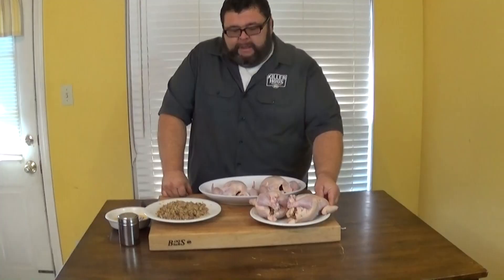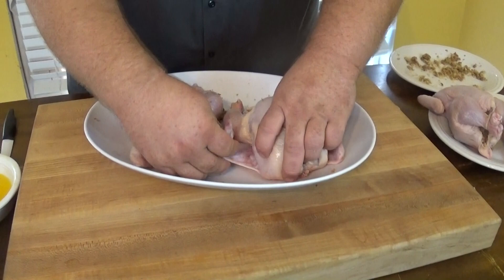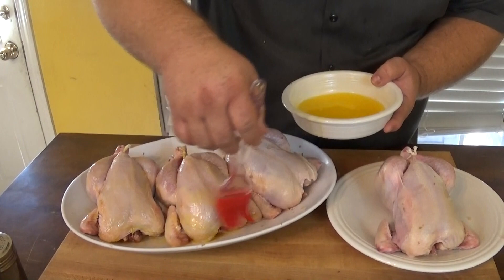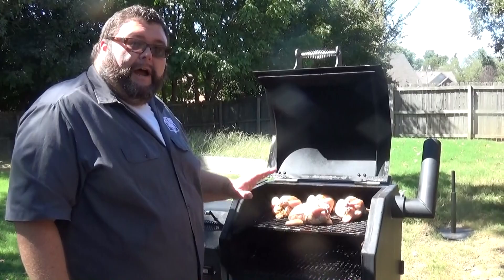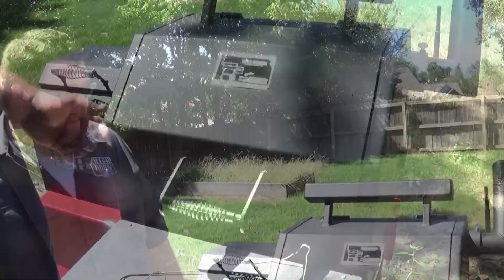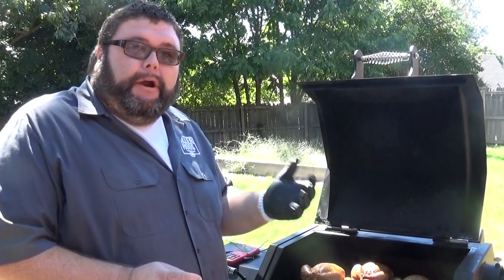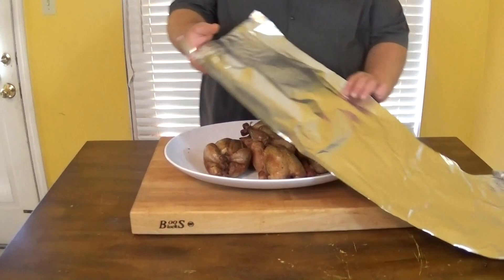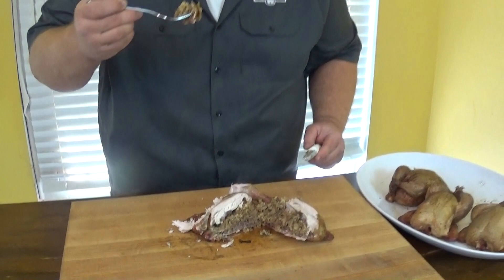Smoked Cornish Game Hens Recipe | How to Smoke Cornish Hens Malcom Reed HowToBBQRight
Cornish Game Hens or Rock Cornish hens as they’re sometimes called are young (usually less than 5 weeks old) chickens.

For my smoked Cornish game hens recipe I started with 4 Cornish hens.  After an overnight thaw, open the packaging and remove any giblets or neck parts from the cavity and rinse the Cornish hens under cool water and pat dry with a paper towel.

We’ll cook these Cornish game hens whole on the smoker, and to add a little extra mass to help them cook evenly, we’ll stuff the cavity with a Boudin pork sausage (a type of sausage made with rice, meat, and a ton of spices).

Bust the sausage out of the casing and stuff about 1/4lb in each Cornish hen.  If you can’t find boudin in your area you can substitute a different kind of sausage, dirty rice or use traditional bread stuffing.

Tie the Cornish game hens legs with a small length of butcher twine to keep the stuffing in the bird and tuck the wings tips behind the back.

Melt a stick of butter in a small bowl and brush the outside of each Cornish hen.  The butter keeps the Cornish game hens skin moist and helps the hens to brown during cooking.  It also gives the seasoning something to stick too on the Cornish game hens.

For the smoked Cornish game hens seasoning I use this recipe(it’s more than you will need for 4 hens)

-1 cup Salt
-½ cup Granulated Garlic
-¼ cup Black Pepper
-2 TBS Poultry Seasoning
-1 tea Cayenne Pepper

Sprinkle a little of the seasoning over each Cornish Hen. Let the Cornish game hens hang out on the counter while your smoker comes up to temperature.

For smoking Cornish Hens I run my pit at 300 degrees.  You can use any smoker or grill (set up for indirect cooking); just hold the temperature in the same 300 degree range. I used my Yoder pellet smoker filled with BBQer’s Delight Cherry pellets.  (Another good option would be pecan)

Once the cooker is up to temperature, place the Cornish Hens on the pit.  These Cornish game hens smoked fairly quick and you don’t want to over shoot the final temp.  Check on the Cornish game hens every 30 minutes and it’s best to insert a digital thermometer after an hour.  The target temperature is 165 in the breast and once it starts climbing after an hour you need to really watch it.

Anytime you’re cooking a stuffed bird it’s important that the stuffing itself reaches a safe eating temperature of 165.  So when the breast temperature until it reaches 165 make sure the stuffing is hitting the same temperature.

These Cornish hens hit 165 after 1 hour 50 min.  The skin should be browned but not too dark.  Remove the Cornish game hens from the smoker and tent with aluminum foil for at least 20 minutes.  Leave the foil loose so that steam can escape while the Cornish game hens are resting.

You can serve these Cornish Hens whole or for a better presentation cut them in half so your guest can see the stuffing inside.